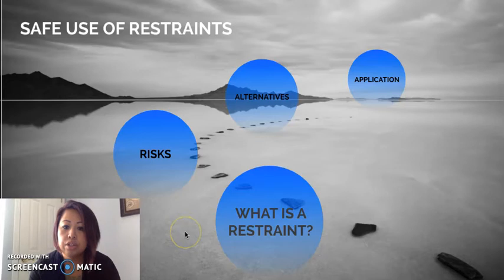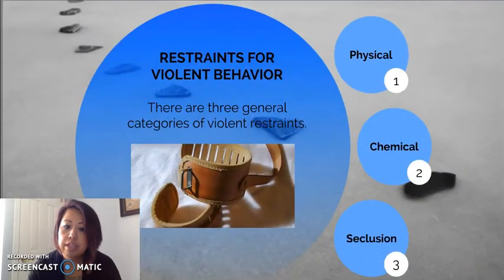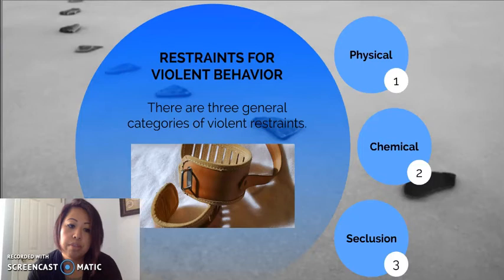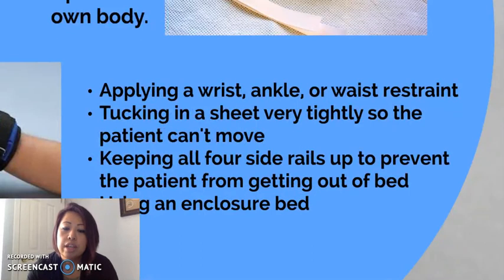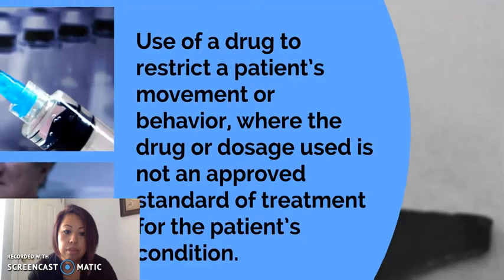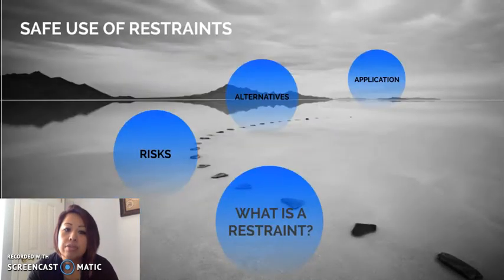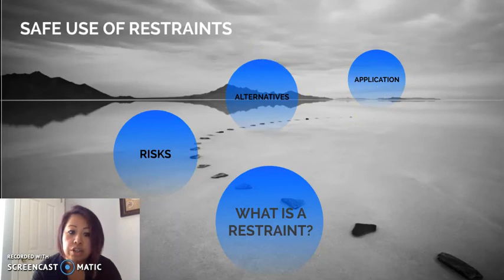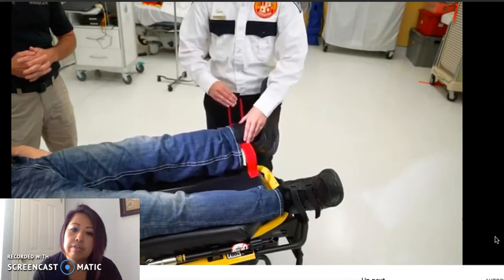Mini Teach Session - Safe Use of Restraints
Mini teach session using Screencast-O-Matic